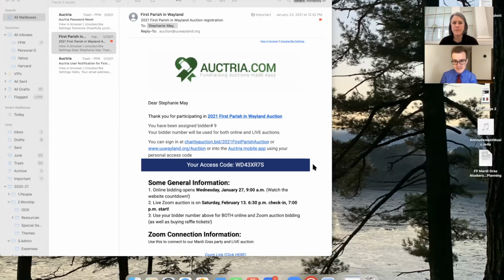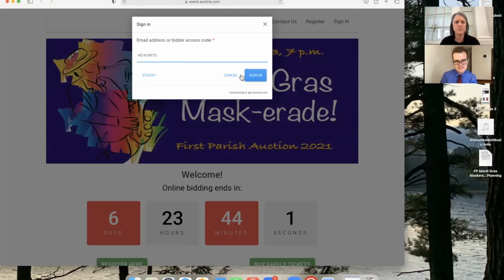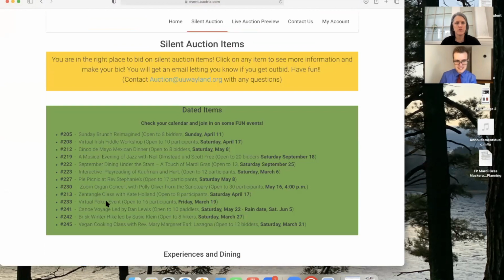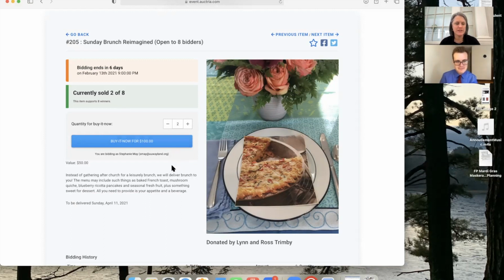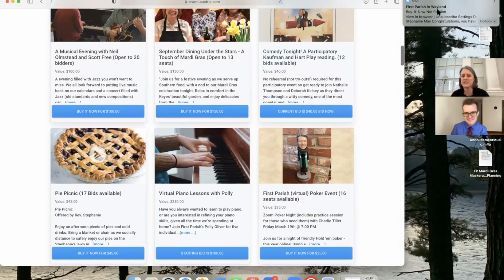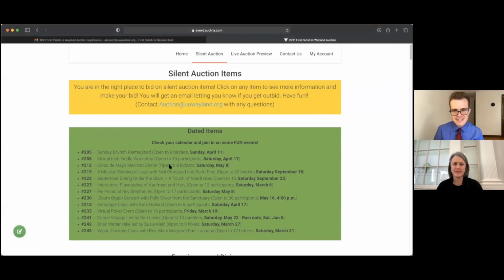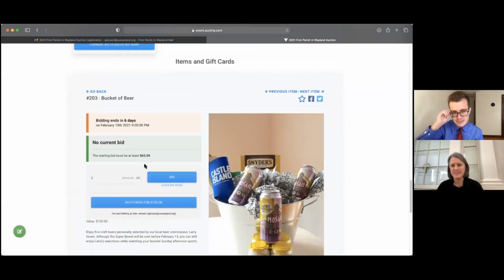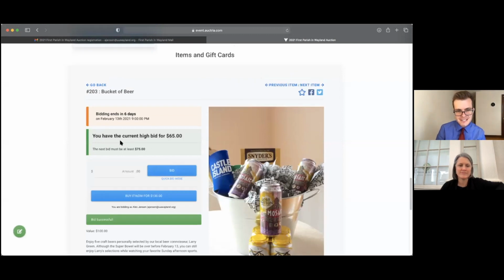How To Bid in the Silent Auction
A short video to help First Parish folks learn how to bid in the online silent auction.